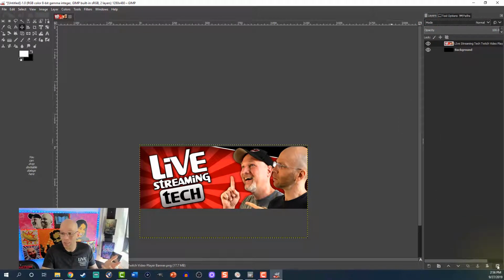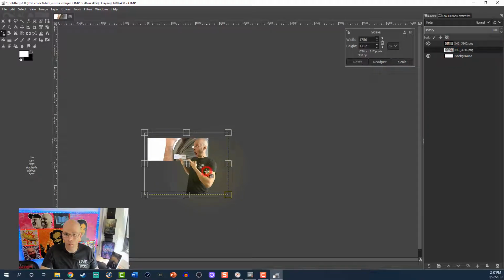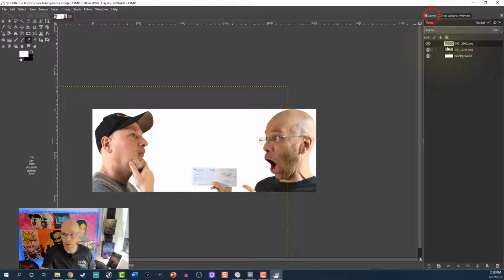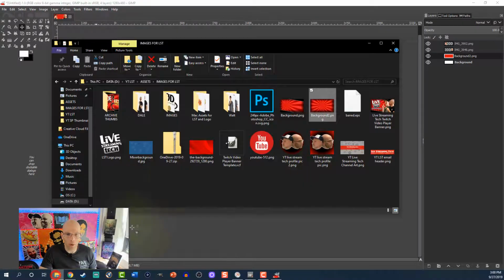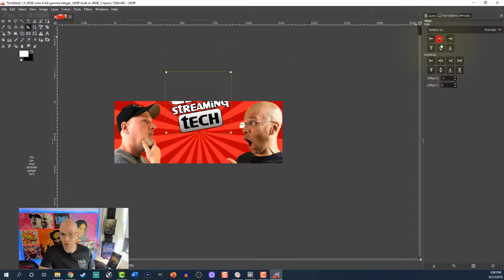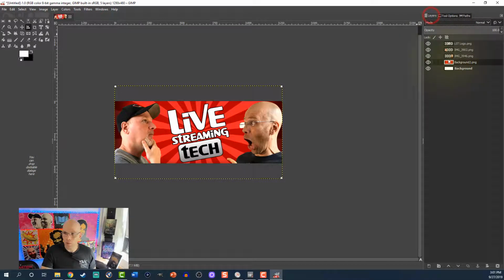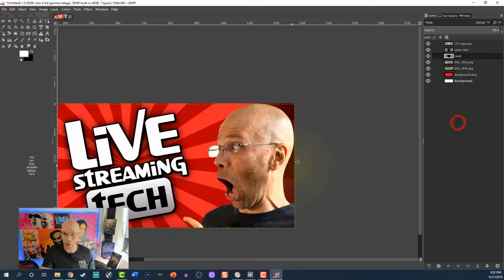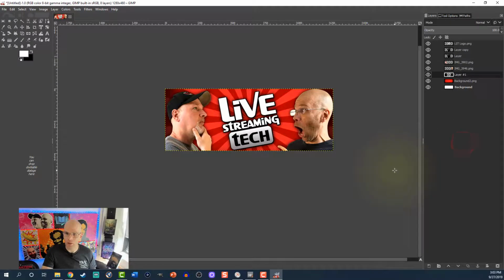Twitch Banner Tutorial | The Right Twitch Cover Image 2019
We will show you in this Twitch banner tutorial how easy it is to customize your very own twitch banner.
What is a Twitch banner? A Twitch banner may also be called a Twitch cover image or as known on YouTube, channel art. This is what the viewer sees at the very top of your Twitch channel.

To get GIMP(which its free)

5) How To Setup Your Twitch Channel | Twitch Avatars, Video Banners, Page Banners, and Panels 2019